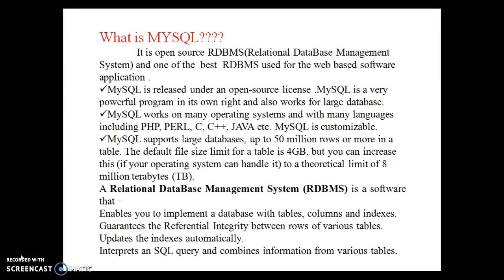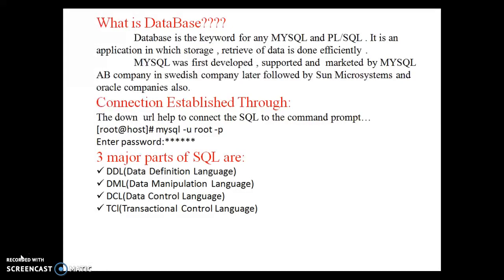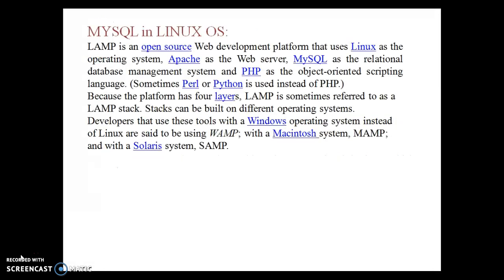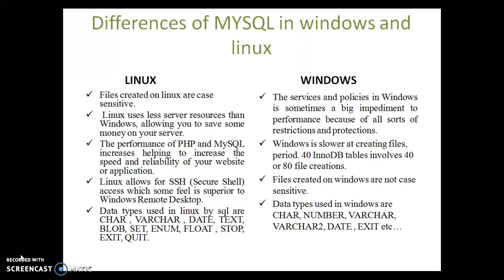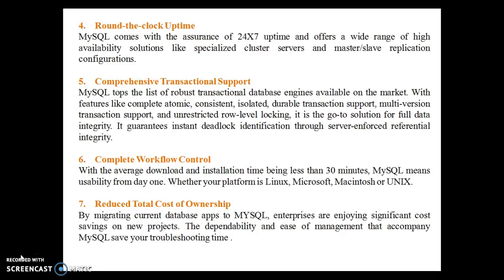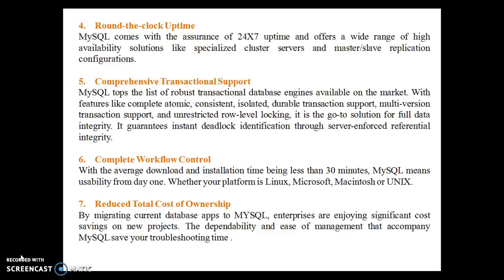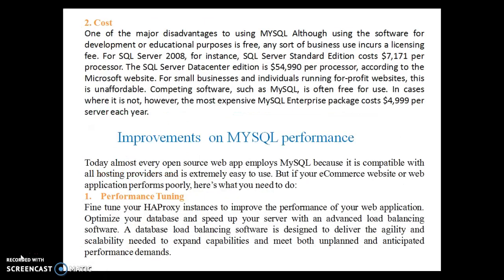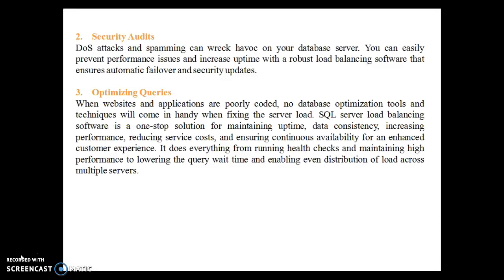mysql in linux and windows